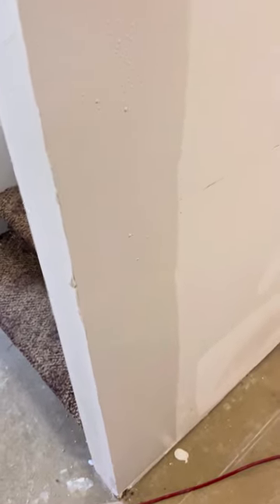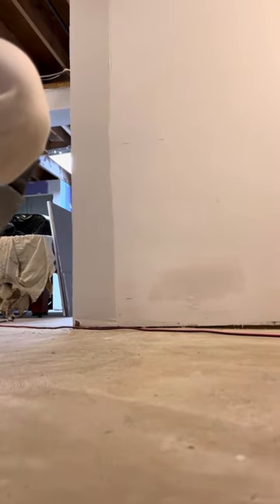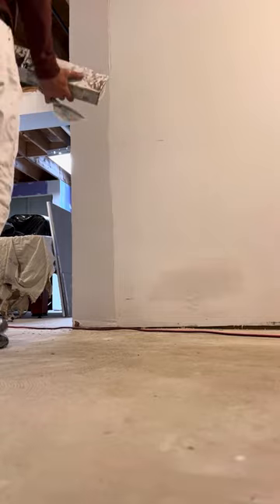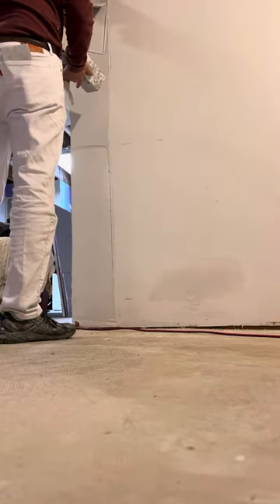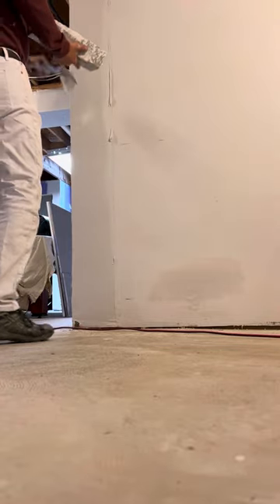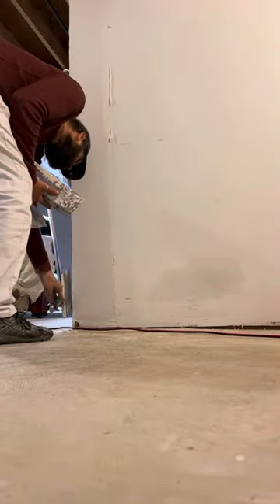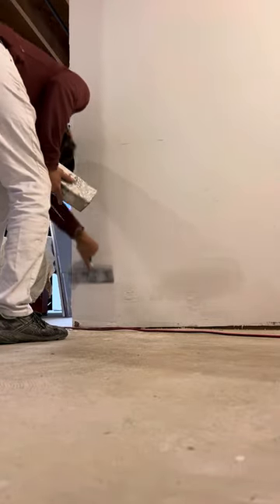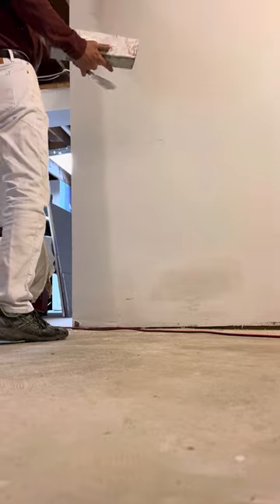Easy fix! Air bubbles in drywall mud over painted surfaces! Subscribe for more pro tips!